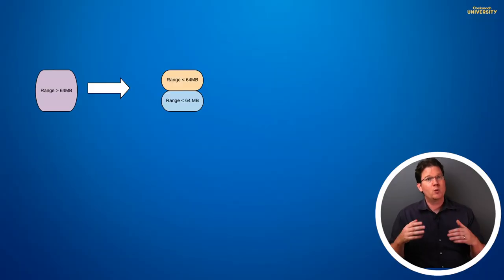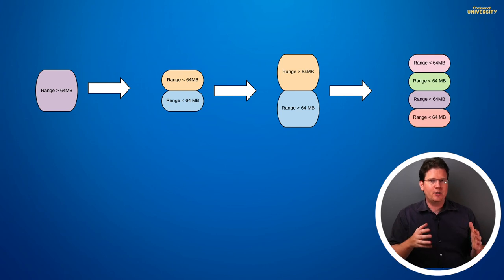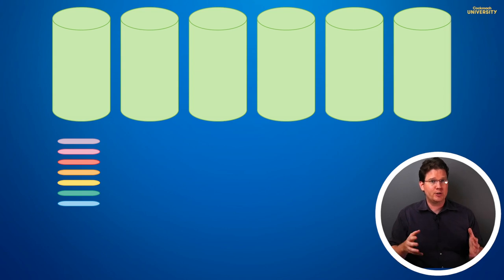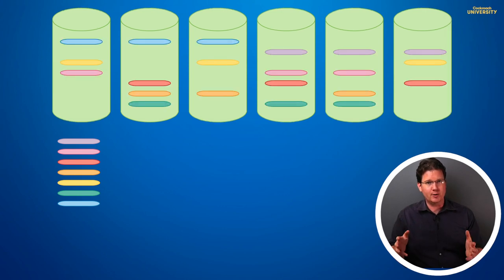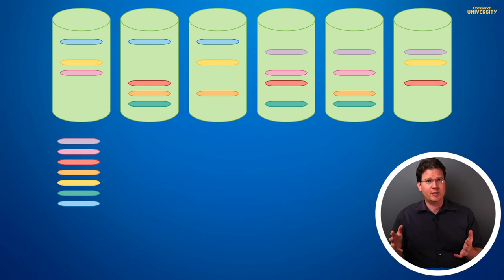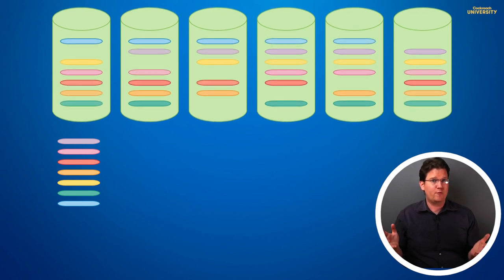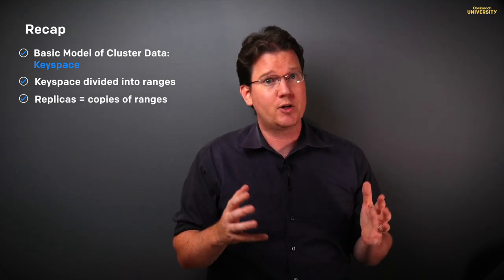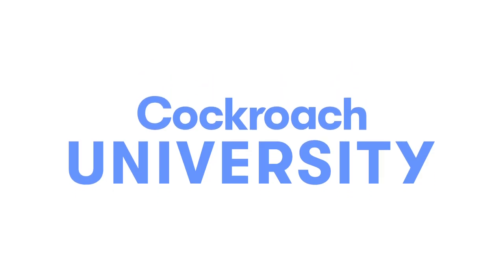How data is managed: the Keyspace, Replicas, and Ranges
In this Cockroach University lesson titled “How data is managed: the Keyspace, Replicas, and Ranges”, you will learn how the data in CockroachDB is organized, the keyspace. Then we’ll discuss how data is managed in the keyspace using Ranges and Replicas.

In this lesson, you will learn to:

Define the following terms:

•Keyspace
•Range
•Replica

You will also learn:

•Why the concept of the Keyspace is important in CockroachDB

Reference Links
•Scalable SQL Made Easy: How CockroachDB Automates Operations (Cockroach Labs Blog post by Bram Gruneir)
•The Distribution Layer (CockroachDB Docs)
•Why we Built CockroachDB on top of RocksDB (Cockroach Labs Blog post by Arjun Narayan and Peter Mattis)